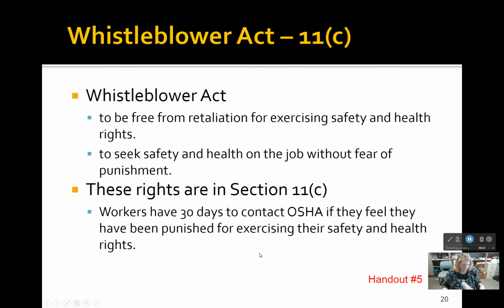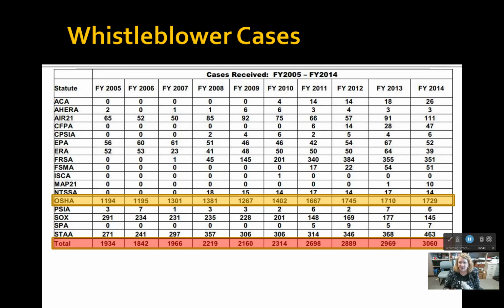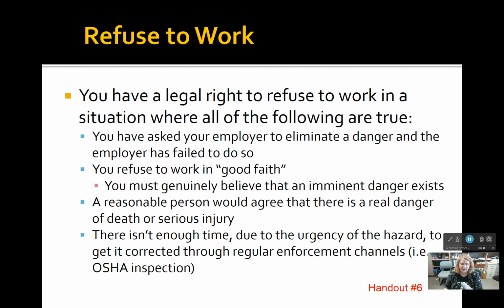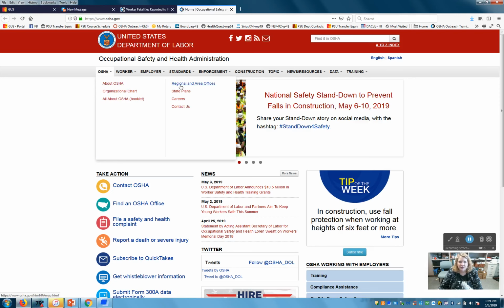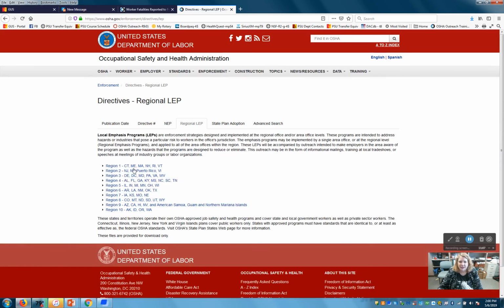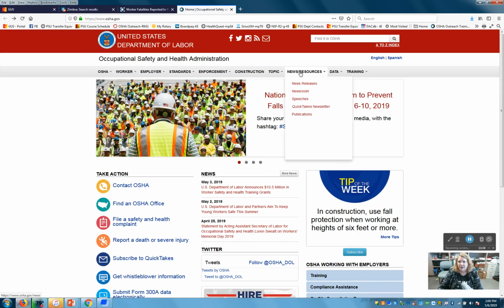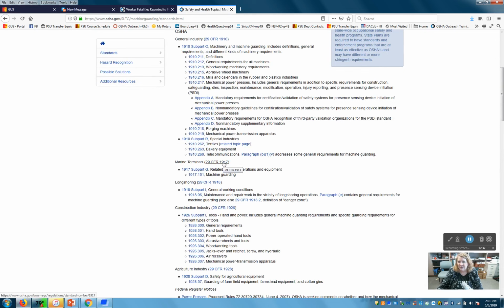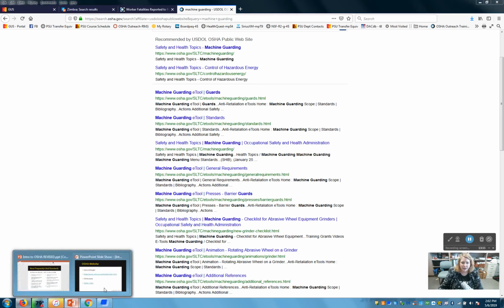Intro to OSHA Part 4